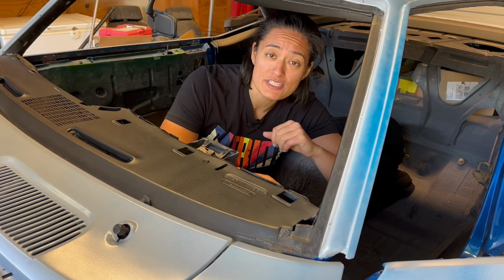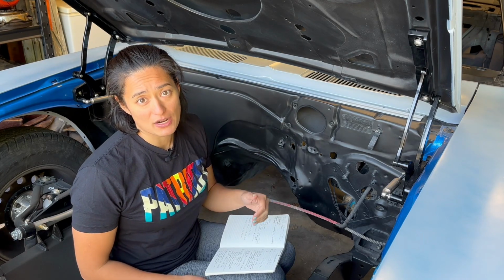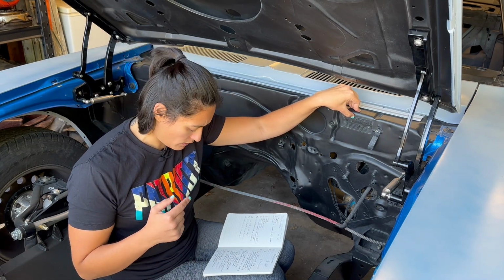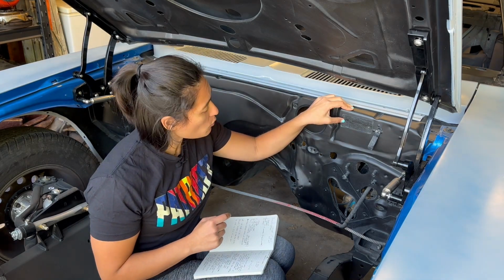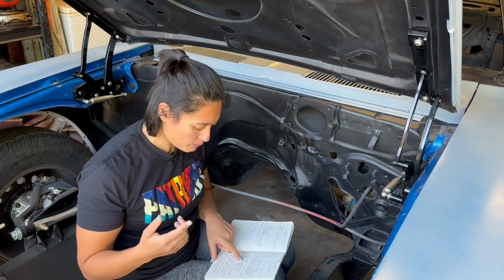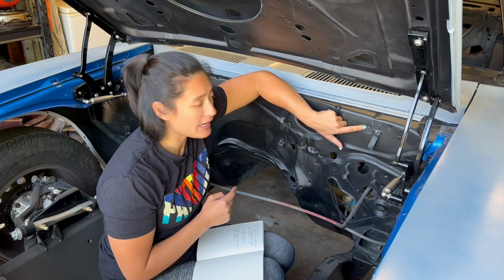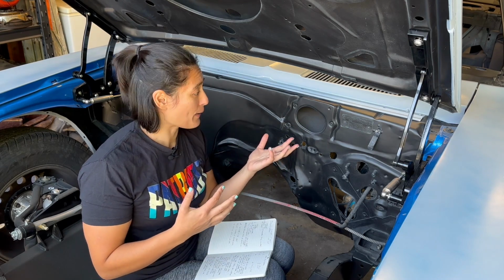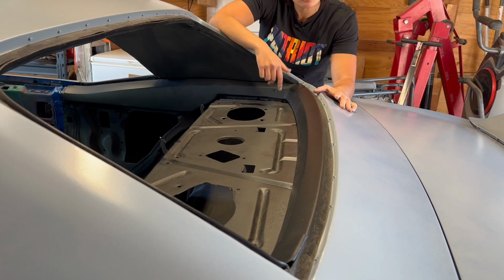Decoding the Vin & Cowl Plate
I did some research online using to find the information used to decode my Vin and Cowl plate.

Timecodes:
0:00 - Intro
0:18 - Decoding the Vin
2:04 - Decoding the Cowl Plate
7:24 - Rally Green & Vinyl Top